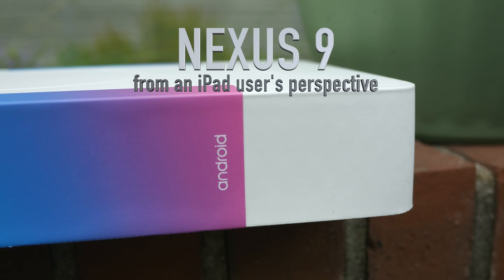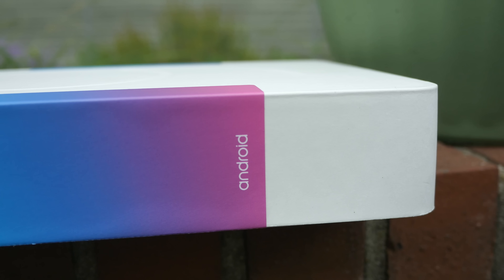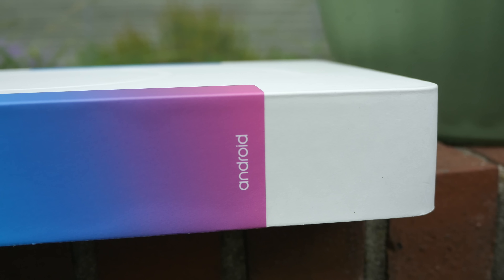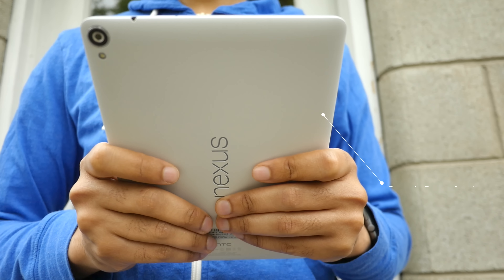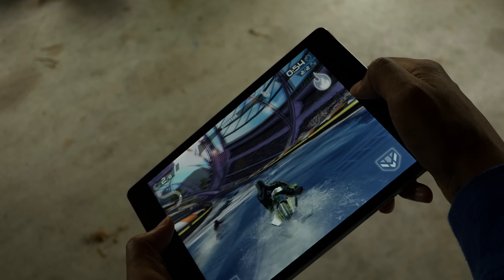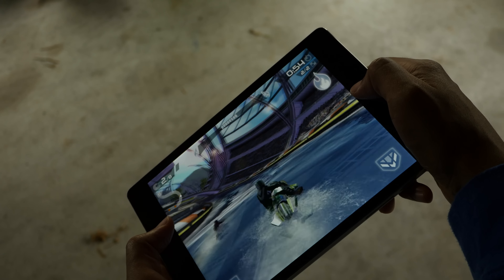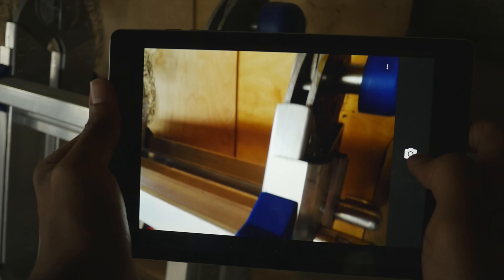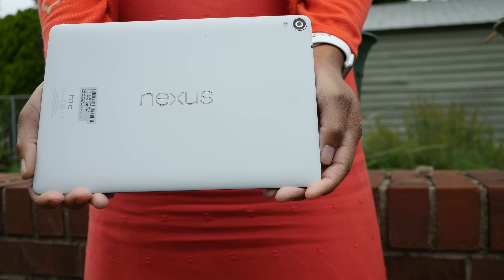Review: the Nexus 9 from an iPad user's perspective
A review of the Google Nexus 9 from HTC from an iPad user's perspective.

About iDB